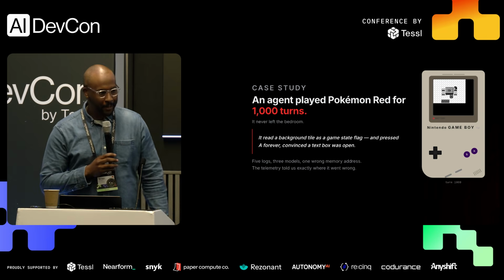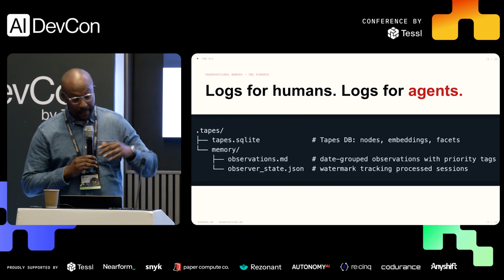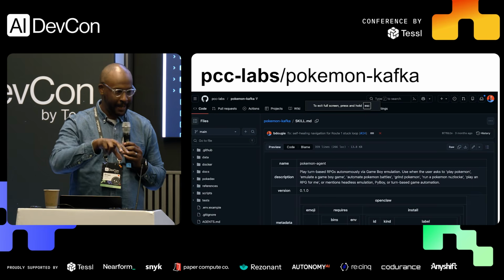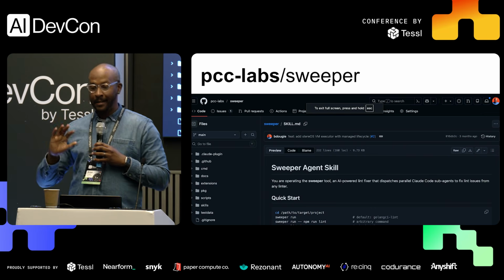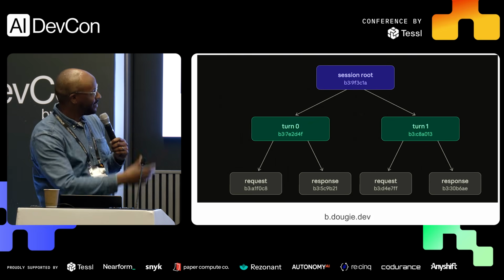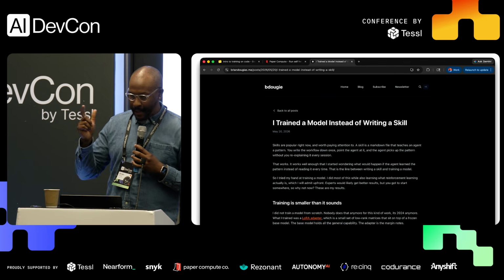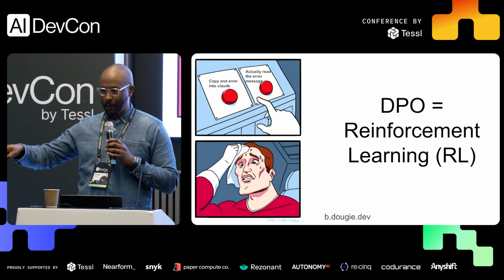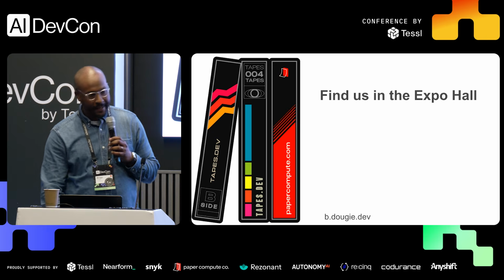Brian Douglas - The beginners guide to training AI on your own code - AI Native DevCon June 2026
Every AI agent interaction is potential training gold. But most teams simply discard it. Tapes steps in as an open source telemetry proxy, intercepting all API interactions without the hassle of instrumentation, transforming every session into a valuable training dataset.

Brian Douglas, formerly of GitHub and now at Paper Compute, explores this innovative approach. He reveals how to intercept and utilize AI conversations to create a self-healing infrastructure loop. With a background in open source development, Brian shares his practical insights on embedding skills into models without relying on external training sets.

What we cover:
• How Tapes builds a content-addressable Merkle DAG for AI interactions
• Self-healing loops using Flink SQL anomaly detection
• What is the role of Kafka in processing telemetry data?
• Extracting clean training datasets from raw telemetry
• The process of turning failed sessions into preference data for DPO

🌐 Try Tessl - we help you build a software factory, one step at a time